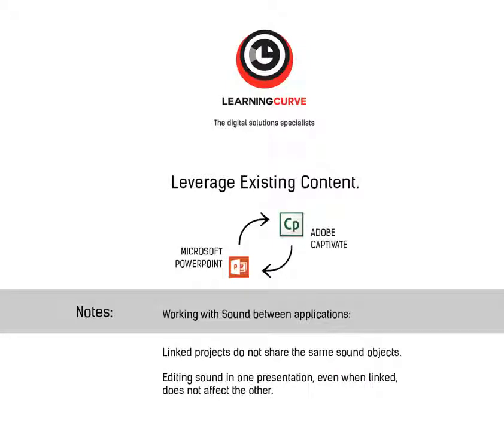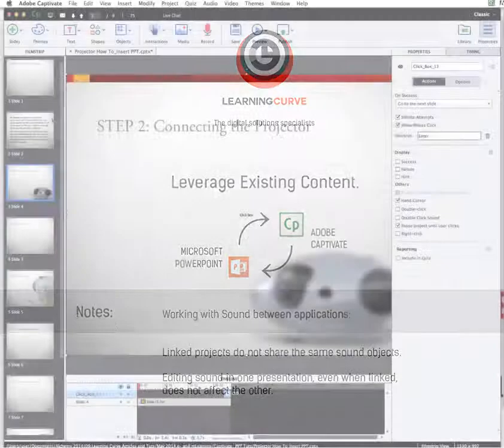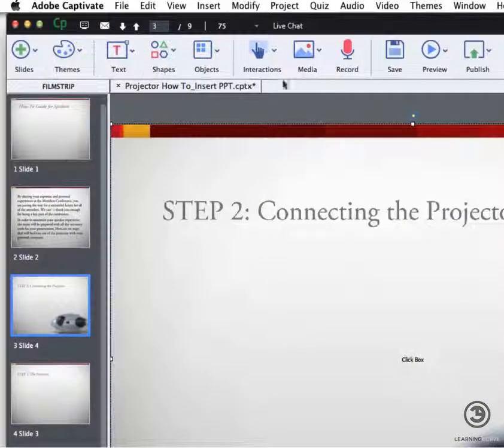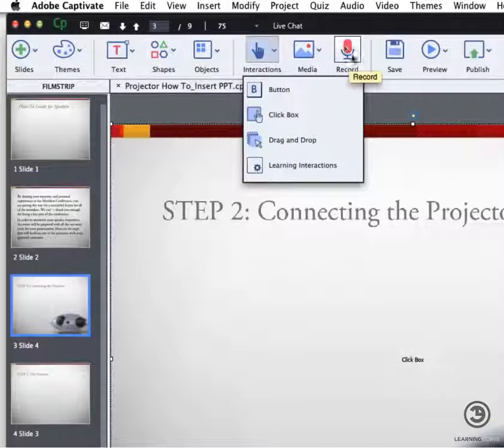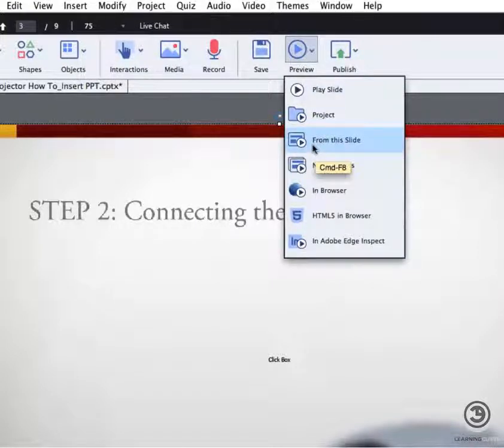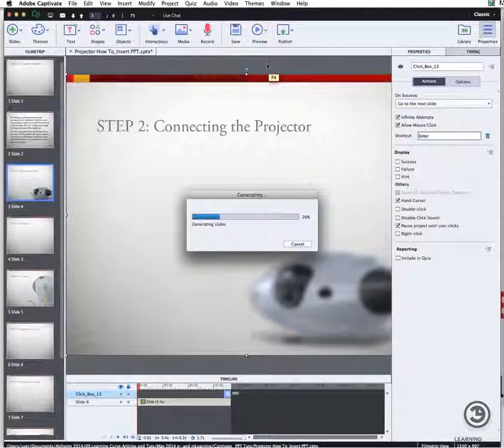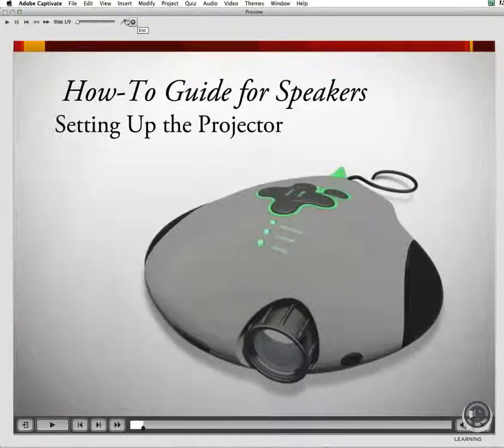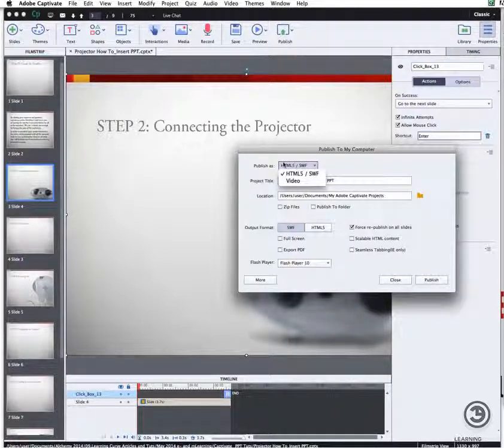eLearning Tutorial 4 of 4: Working with Sound roundtripping Captivate 8 and MS Powerpoint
Experienced Adobe software trainer, Eva Csernyanszky, presents Part 4 of a 4 part tutorial series, giving tips on sound objects and linked files, and wrapping up the tutorial with previewing the Captivate project.

This series was created as a video demo using Adobe Captivate 8.0.